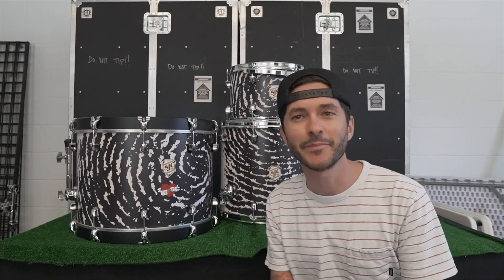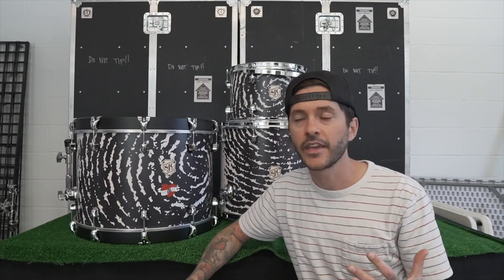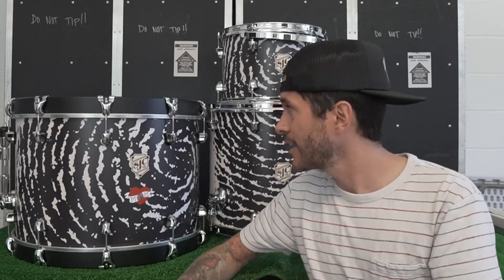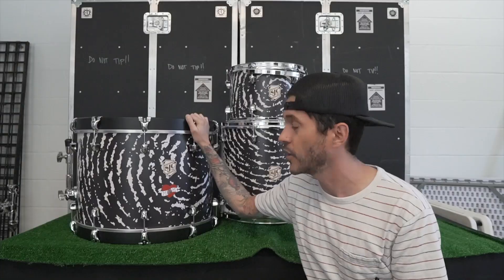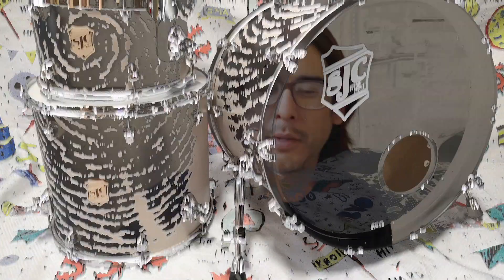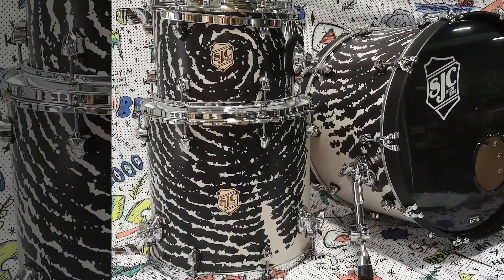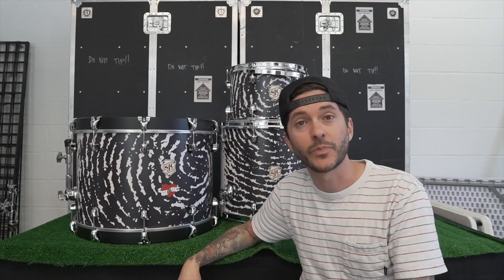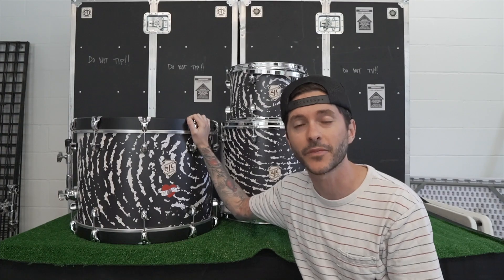The Most Unique SJC Custom Drum Kit We've Ever Made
SJC Family Gilbert Perches shares his story with us about what inspired this incredibly unique custom kit. It was an honor to create, thank you Gilbert for coming to us!